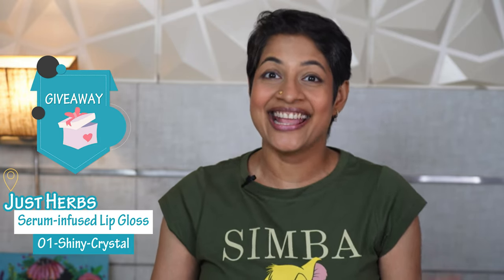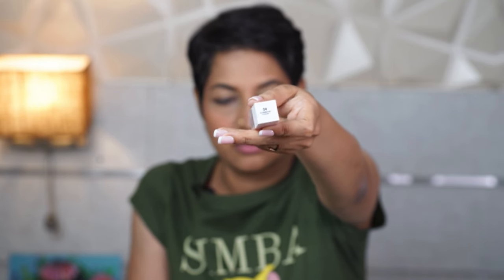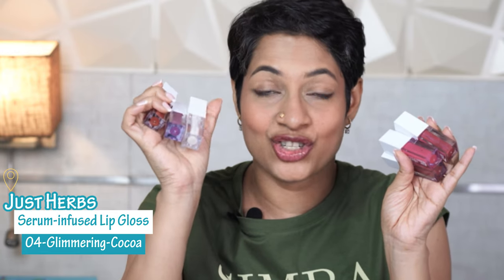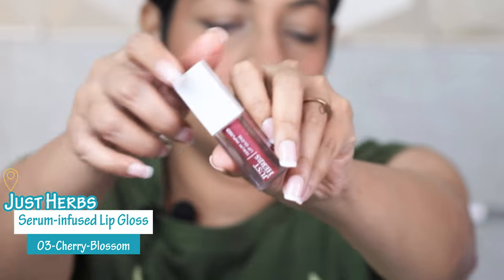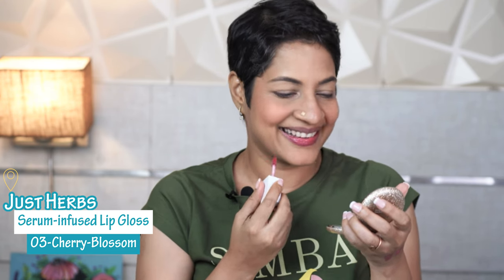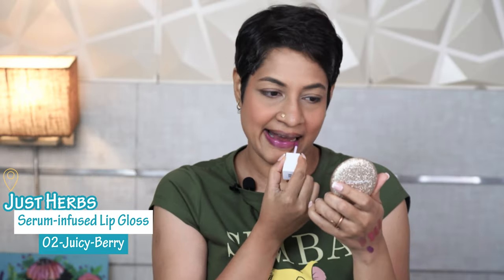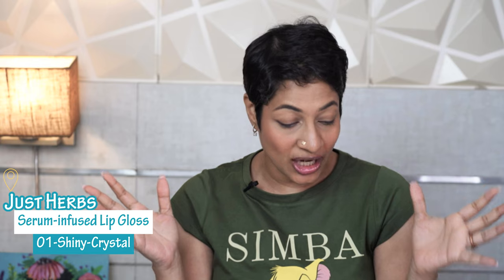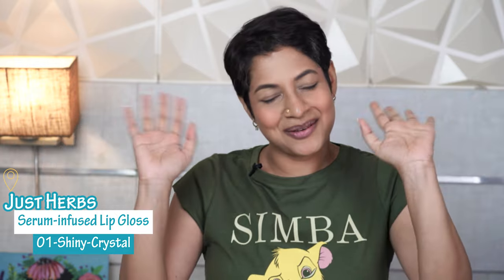Affordable Lip Glosses For Rs 225 Only | Swatches & Reviews| JoyGeeks1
Affordable Just Herbs Lip Glosses For Rs 225 Only | Swatches & Reviews | JoyGeeks1

💕Multiple entries allowed with different shade names
💕2 lucky winners will get a chance to win a set of JH Lipstick

For My FREE Masterclass on Video Creation & Marketing, you can register

To sign up for my FREE Masterclass on Video related topics pls register